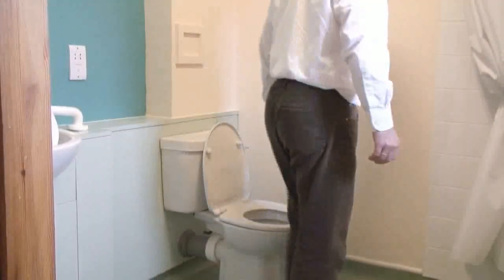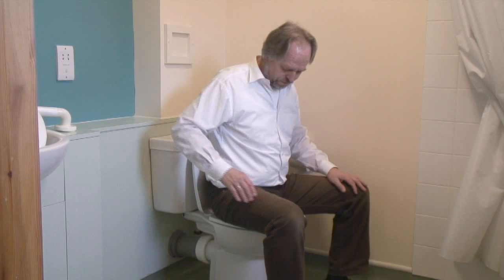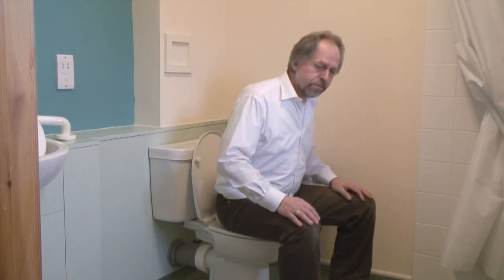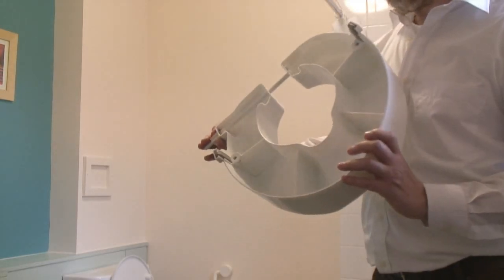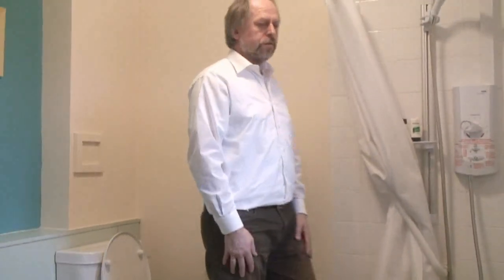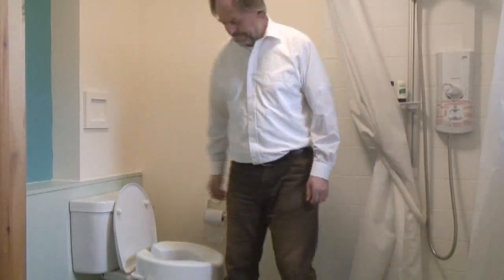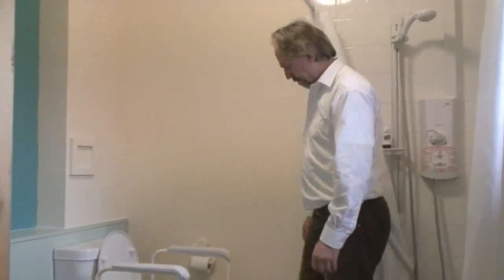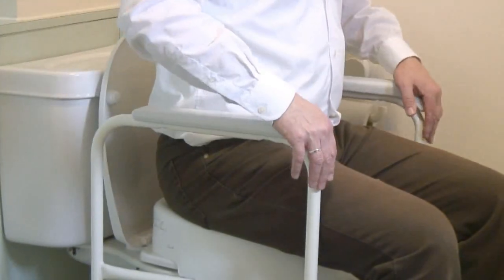Using the Toilet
The Disabled Living Centre in Elgin, Moray aims to help people will all kinds of disability. This short film looks at assisting people with getting onto and off of the toilet.